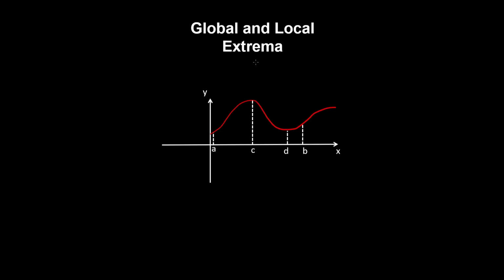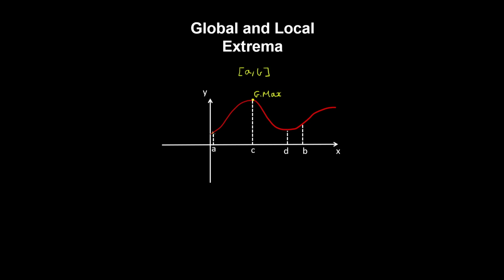Global and Local Extrema - Calculus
This calculus video covers a tutorial on global and local extrema. Global extrema are also known as absolute extrema and local extrema are referred to as relative extrema. A visual is provided to show how all local extrema occur at critical points but not all critical points are global extrema.